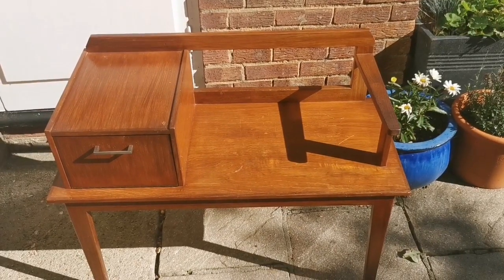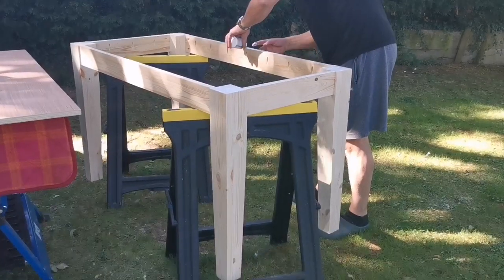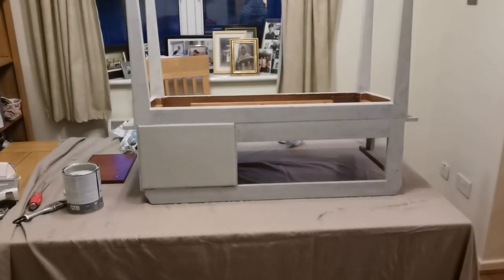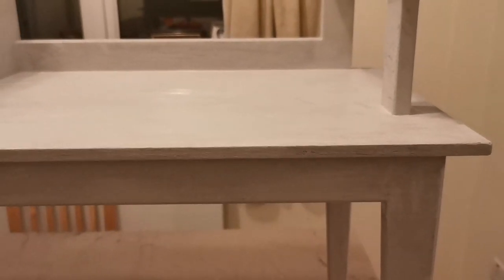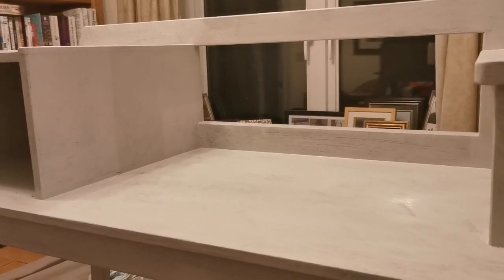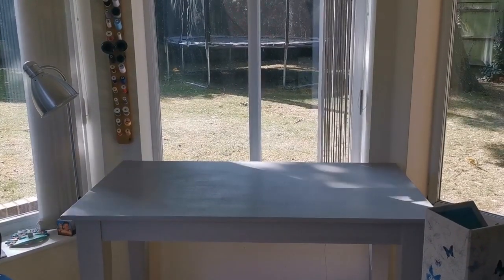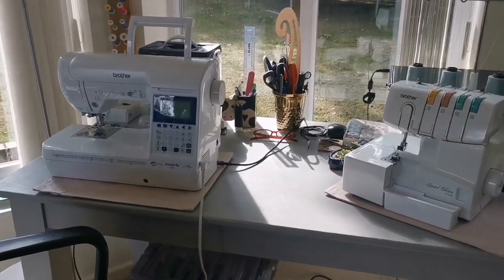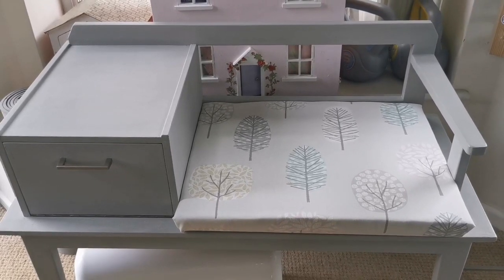Sew.... What's this? An Annie Sloan painted table!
A bit of a departure from the norm from me this week, I show you how I upcycle a 1960s telephone table using Annie Sloan Chalk paint.

The table was purchased from a Charity Shop in a town near me, and the paint from a shop called TN22 where I live, awesome to have a stockist walking distance from my house!

I realise in the video I don't explain how much paint I used, I brought one  1 litre tin of Paris Grey Annie Sloan Chalk Paint and one tin of Annie Sloan Wax. Between my husband and I have painted the telephone table and a sewing table twice, plus touch ups and there is still a sixth of the tin remaining, there is lots of wax left.

I loved the process of doing this, its so lovely to repurpose a piece of furniture and give it a new lease of life.

The fabric and foam I used came from Dunelm, the Fabric called  Sweet Trees Pink is £10 per meter. The foam pad was £4.

I also cover my ironing board using a tutorial from the wonderful Jayne from Loopy Mabels Closet:

EdRiceMusic

Animal pop Last_stop.mp3

 Please take the time to watch the adverts at the beginning of my channel, this provides me with a small contribution that I invest into my channel.